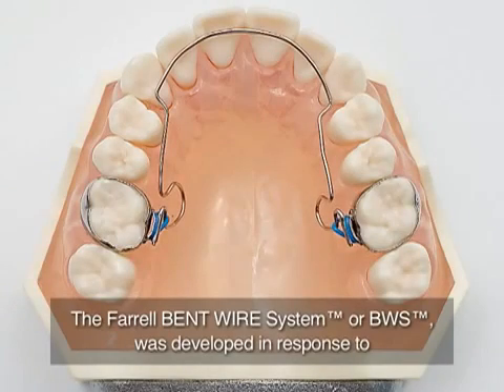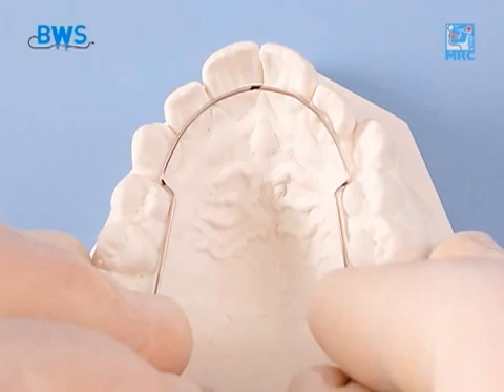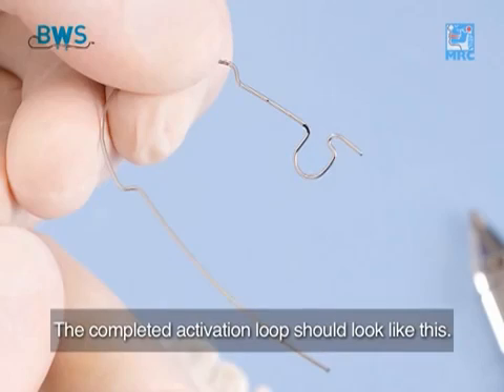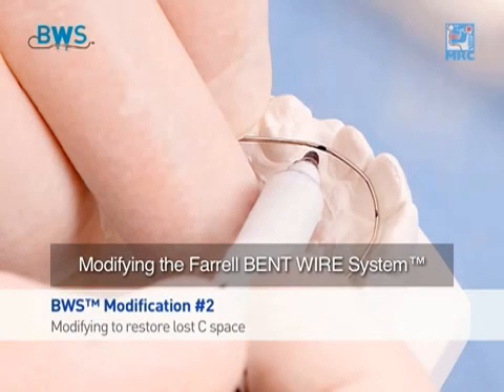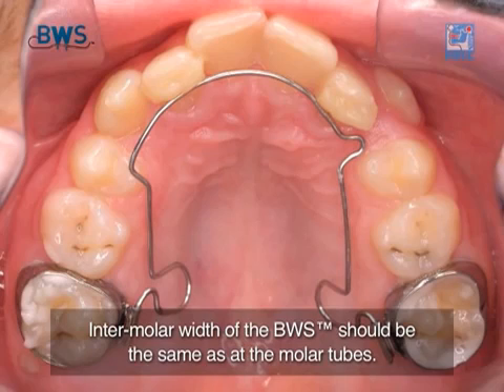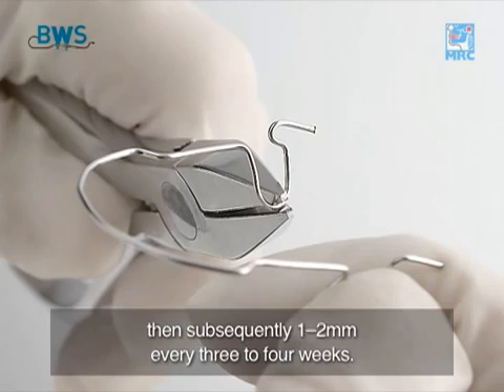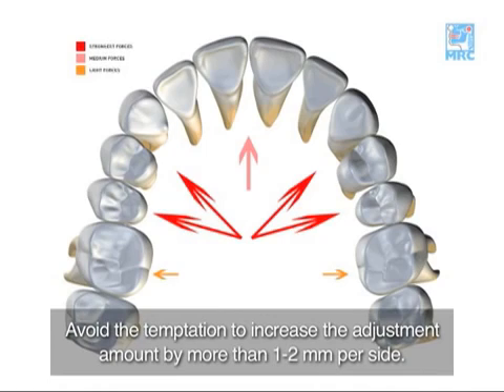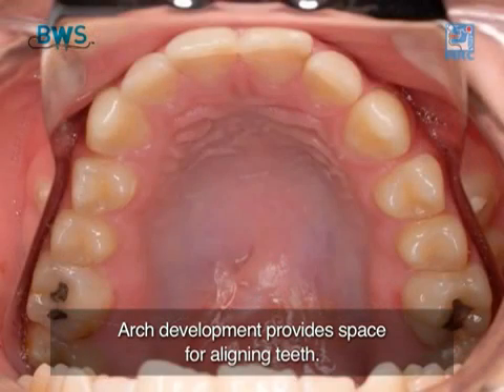Myobrace Costa Rica: Cómo confeccionar el Alambre BWS para evitar extracciones dentales.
CÓMO FUNCIONA EL BWS™?

Desarrollo de la arcada
Algunos pacientes requieren de mayor desarrollo de la arcada combinada con el entrenamiento miofuncional que los aparatos MRC ofrecen.  Esto se debe a que los malos hábitos orales han producido un espacio insuficiente en el techo de la boca para que la lengua descanse ahí, causando una arcada superior subdesarrollada.

BWS™
El Bent Wire System™ es un aparato hecho con alambre ligero que ofrece mayor desarrollo de la arcada.  El BWS™ es eficaz en ganar espacio en la parte anterior de la arcada cuando se usa junto con ciertos aparatos del sistema.

El BWS™ es un aparato eficaz que puede corregir la maloclusión sin la necesidad de brackets o de extracciones, pero necesita ser usado adecuadamente.